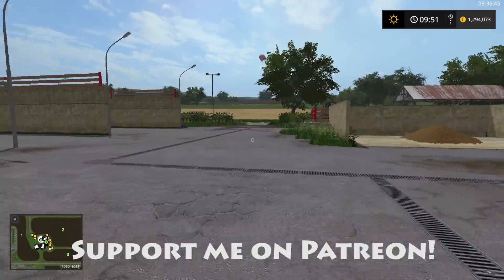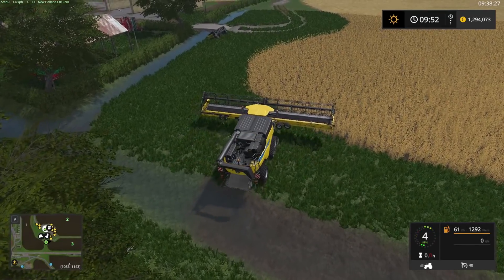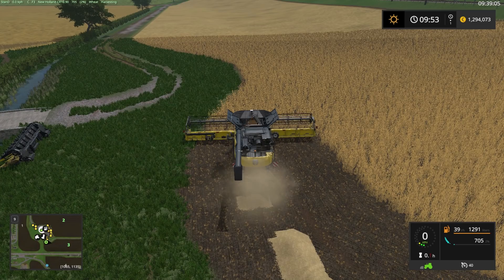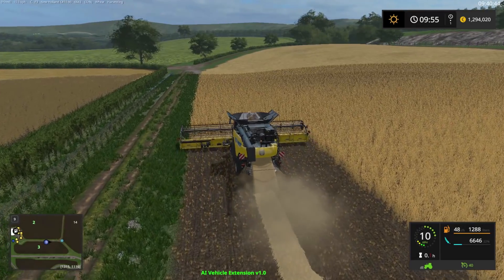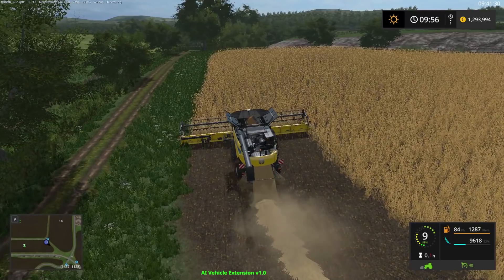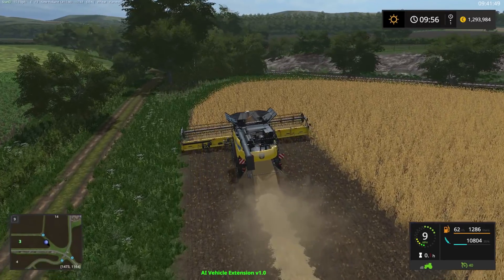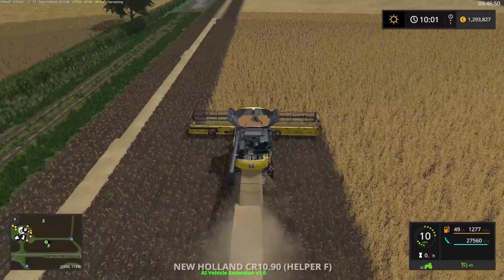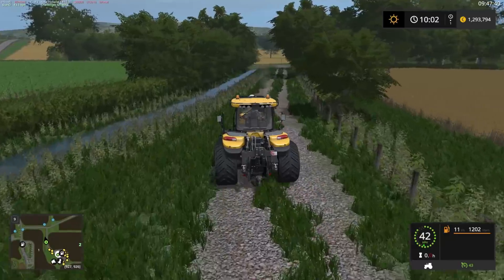Farming Sim 17 - Dowland Playtrough #5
Hi guys and welcome to Farming Sim 17 - Downland Playtrough #5. The 5th episode of the new Downland Gameplay  series of Farming Simulator 2017!
As aways I hope you enjoy!
You have time untill 5th of November.
The winner will be announced on the 6th of November 2017
More prices will be added soon!
All mods can be found on the Modhub!